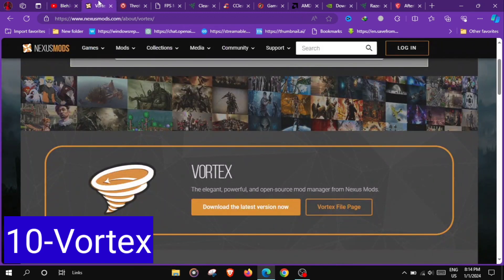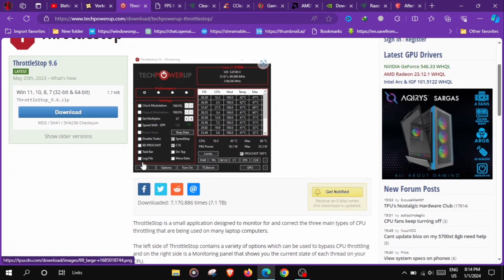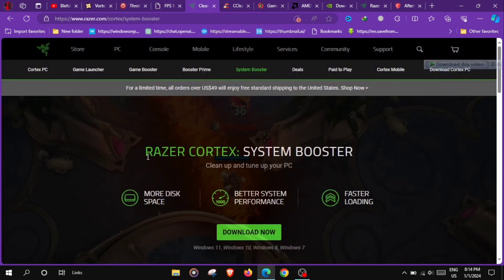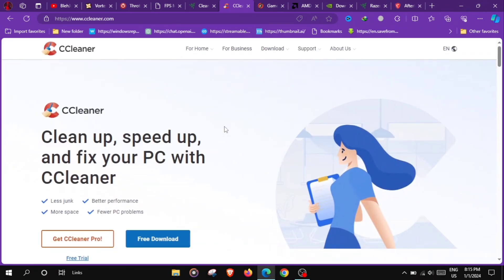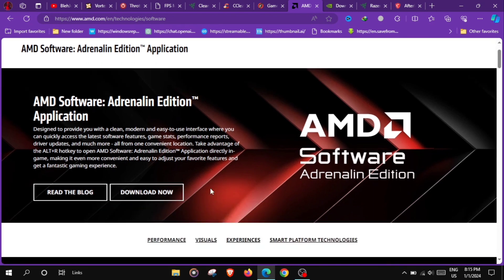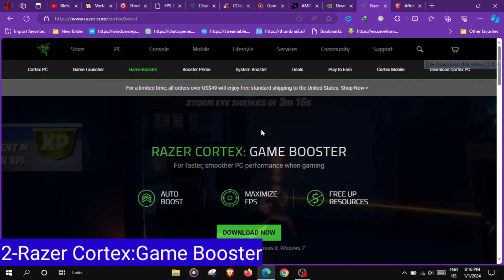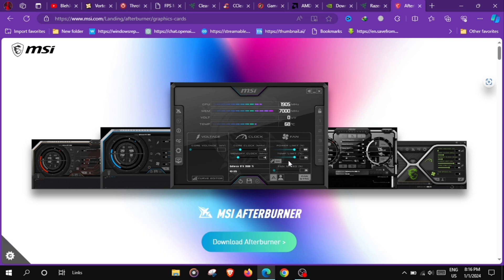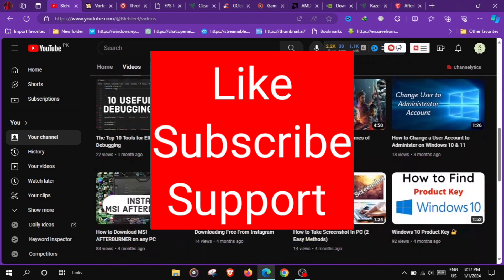Top 10 Tools for PC Gaming Optimization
🎮 **Unlock Maximum Gaming Potential with Our Top 10 PC Gaming Performance Optimization Tools! 🚀🔧**

Are you tired of laggy gameplay and system slowdowns? Dive into our latest video to discover the ultimate tools that can supercharge your PC gaming experience. From optimizing graphics to fine-tuning hardware, these 10 tools are your key to unlocking peak gaming performance.

🔍 **In this comprehensive guide, we explore each tool's unique features, demonstrating how they contribute to a smoother gaming experience. Whether you're a casual gamer or a seasoned pro, these optimization tools are essential for maximizing FPS, reducing lag, and ensuring your system is finely tuned for gaming excellence.**

🕹️ **Curious to know which tools the gaming community relies on for top-tier performance? Watch the entire video for an in-depth look at each tool and how they can elevate your gaming setup.**

💡 **Discover tools that help overclock your GPU, optimize system resources, and fine-tune in-game settings. We cover everything from graphics card utilities to system-wide optimization, ensuring a comprehensive guide for gamers of all levels.**

Stay ahead of the game and optimize your PC for unparalleled gaming performance!**